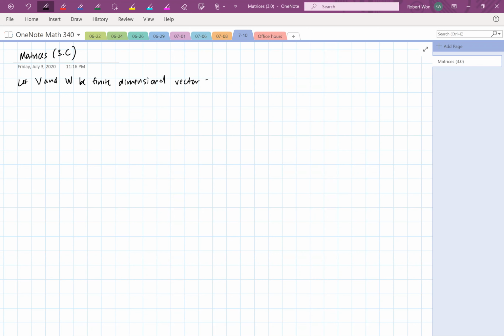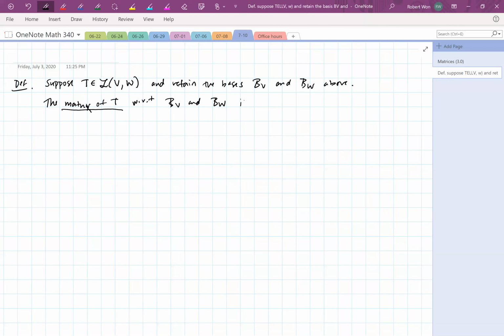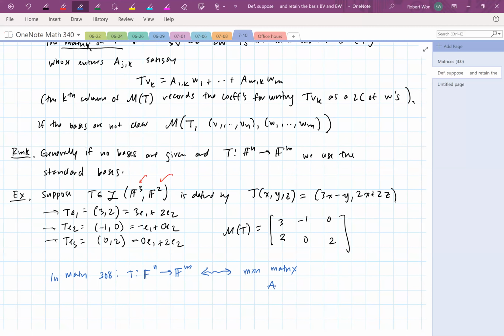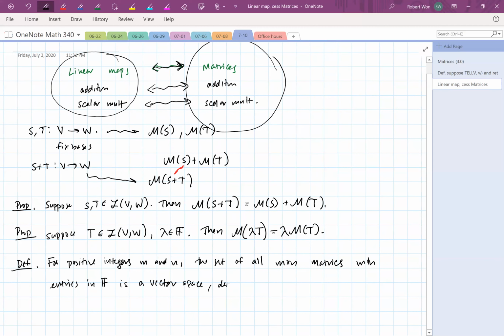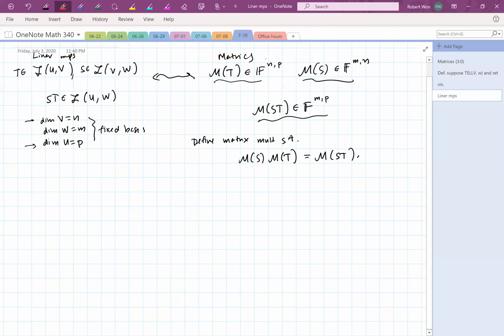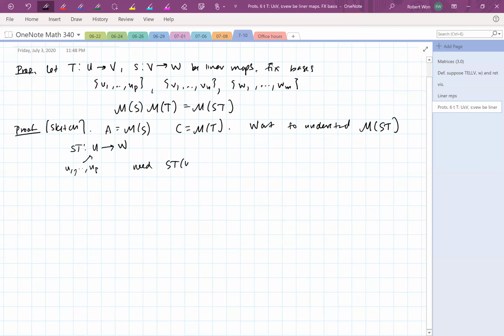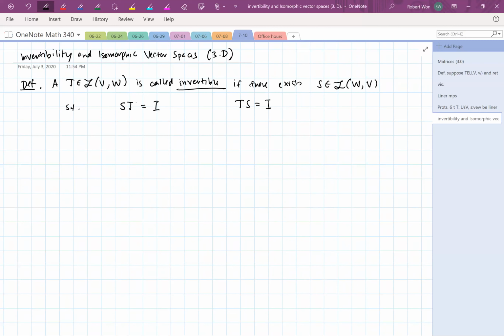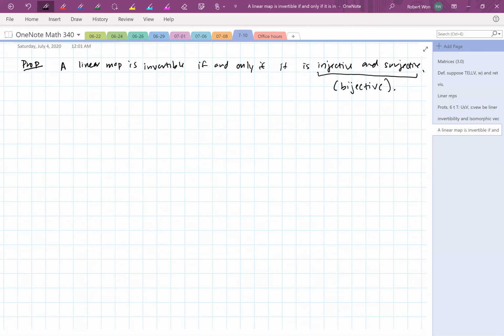(3.C) Linear Algebra Done Right: Matrices